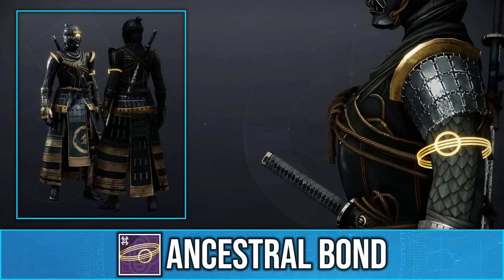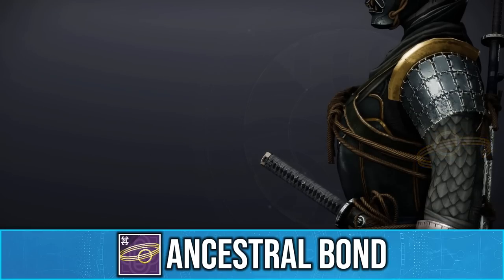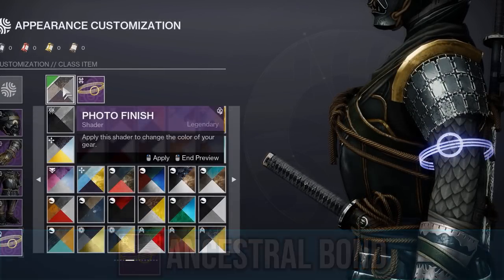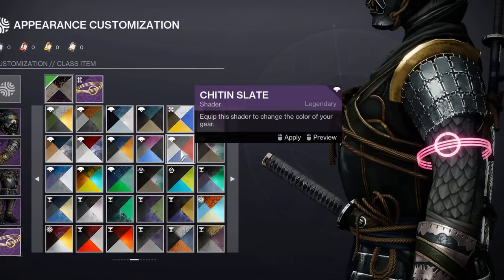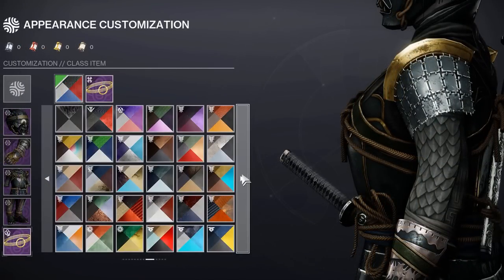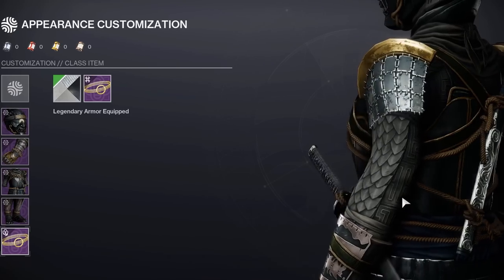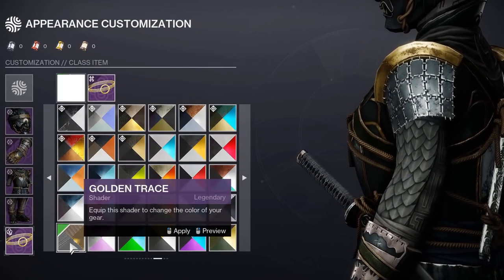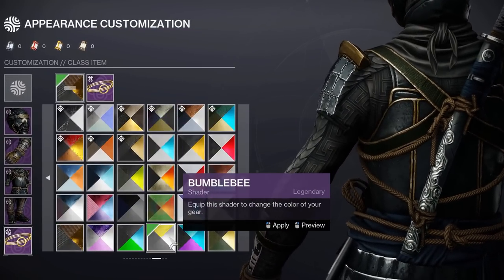How To REMOVE Your Bond! Unique Interaction! - Season of the Deep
So today I'm going to be showing you all a Unique Interaction with the New Destiny 2 x PlayStation Crossover Armor! This set is part of the New Season of the Deep Eververse Ornaments!

I also post fashion on Instagram and Twitter!